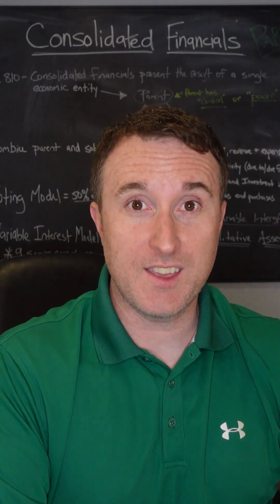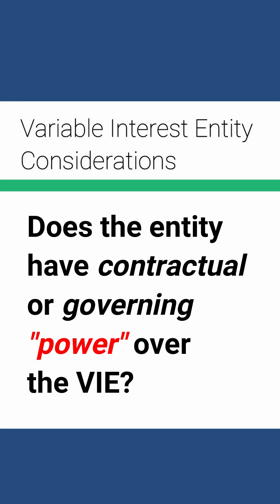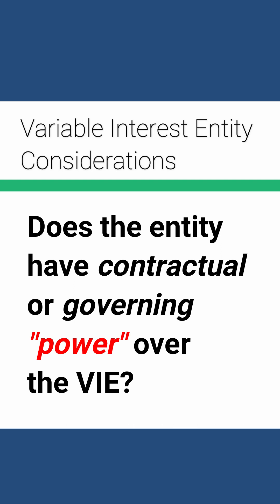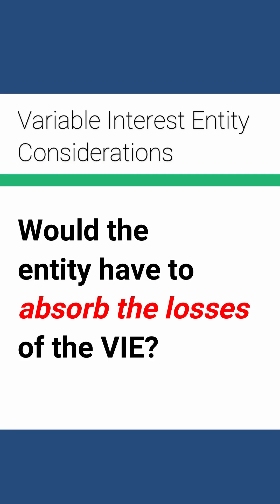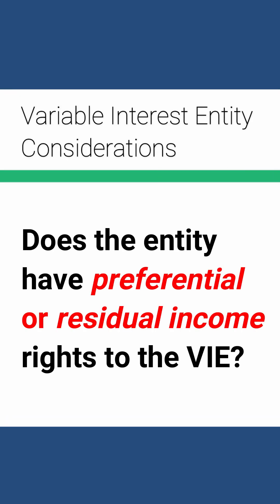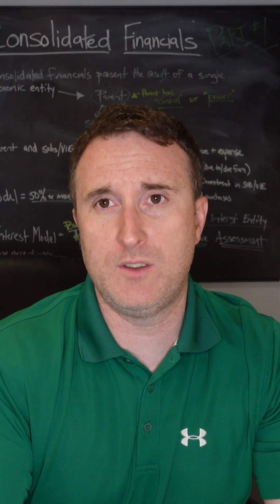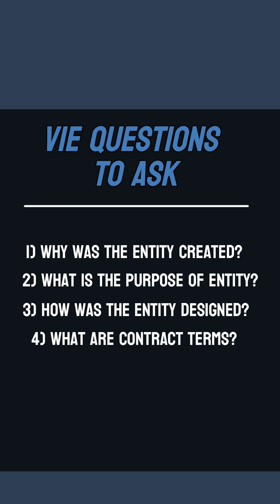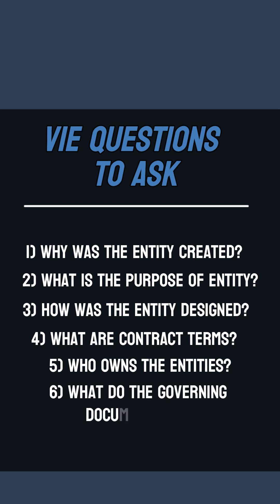Consolidation Accounting ➡️ What are Variable Interest Entities?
This video is a overview of noncontrolling interest when preparing consolidated financial statements under ASC 810. This is the GAAP standard for accounting for the consolidation of business legal entities. ASC 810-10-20 defines non-controlling interest as the
portion of equity (net assets) in a
subsidiary not attributable, directly or
indirectly, to a parent.